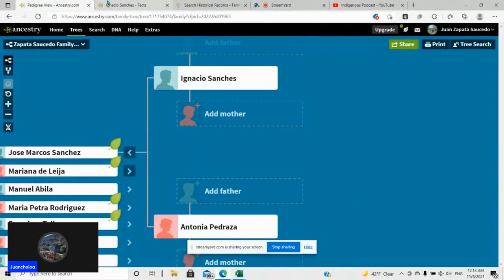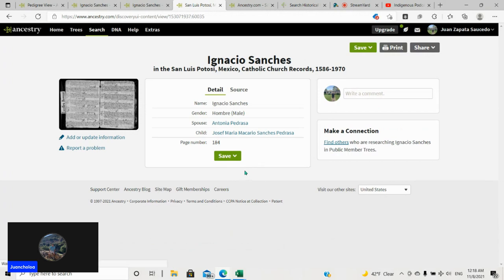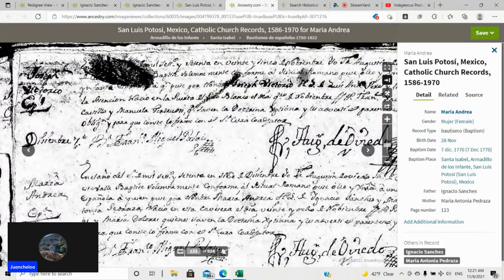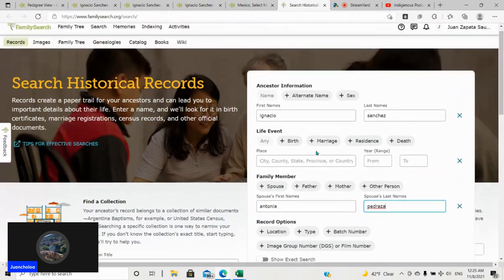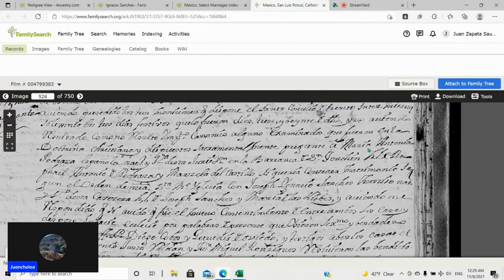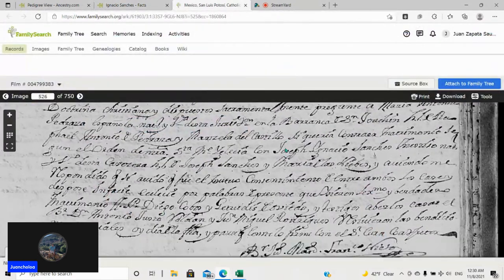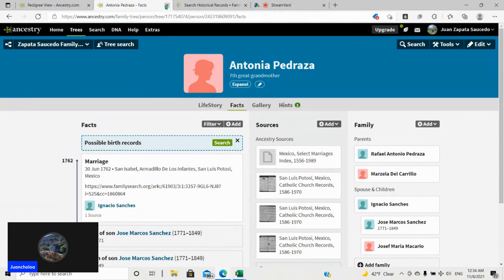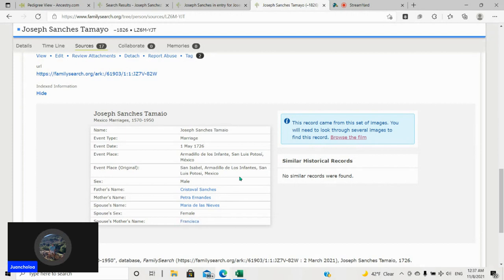Genealogy Process - Raw Search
I conduct a search to add my 8th great grandparents to a line in my tree. I talk as I perform my process and steps, explaining my methodology. This is a never before explored part of my family tree with 0 preparation or setup. I show the raw process.